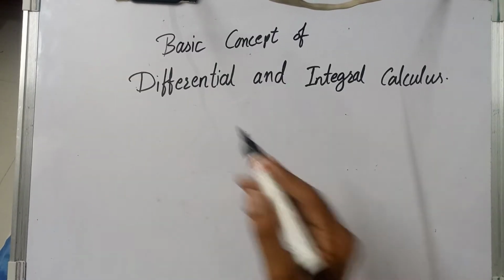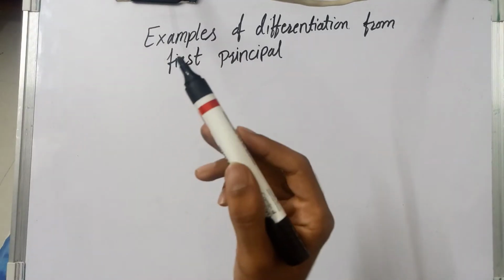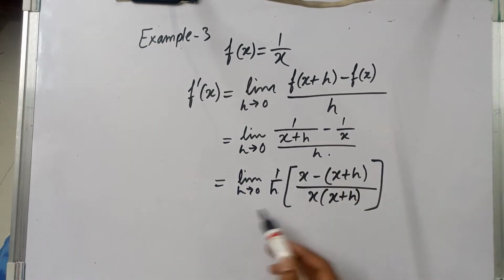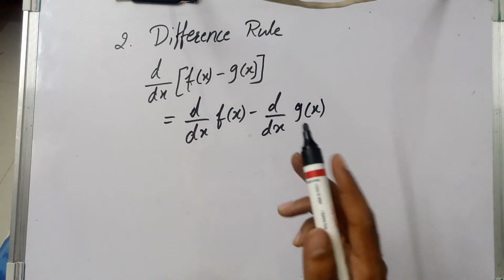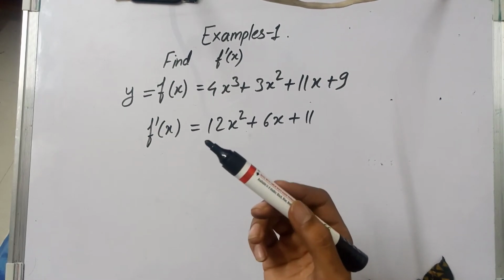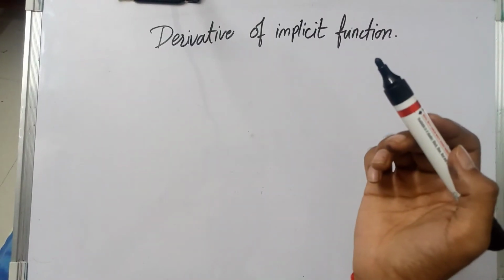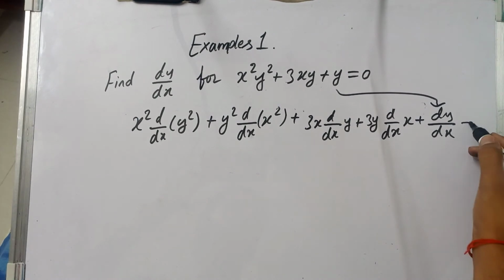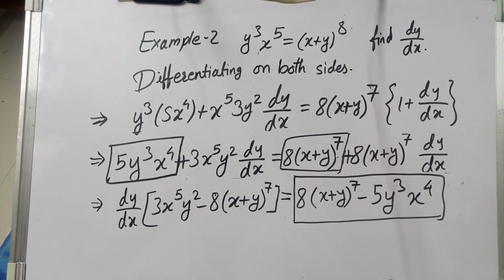calculus crash course part 1